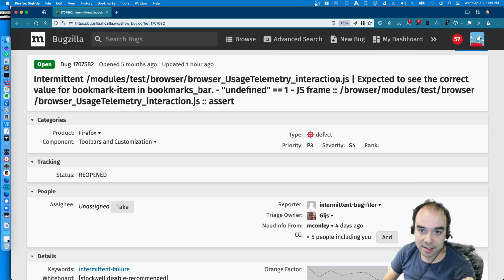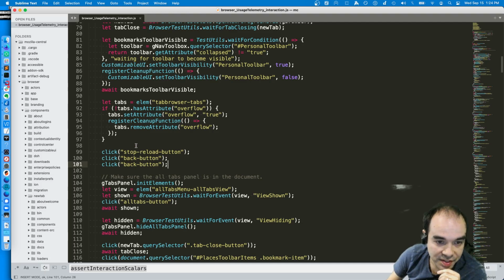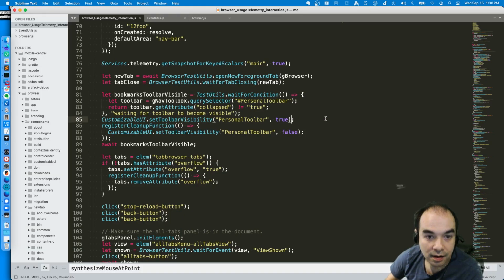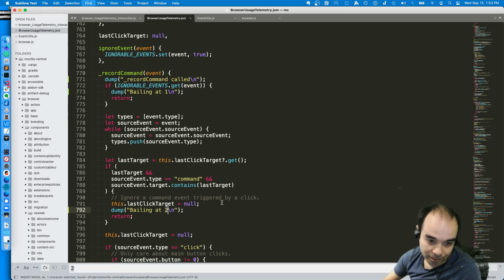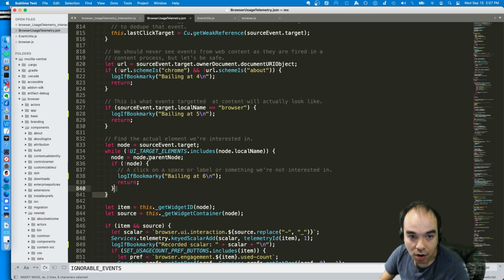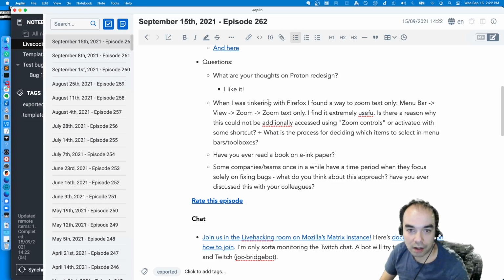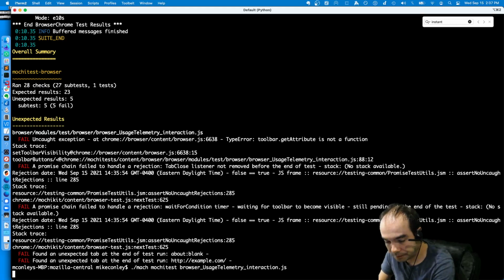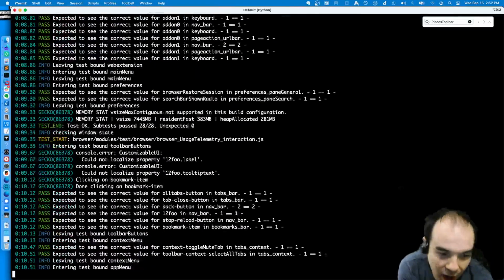The Joy of Coding - Episode 262